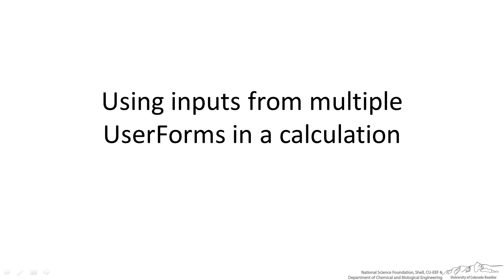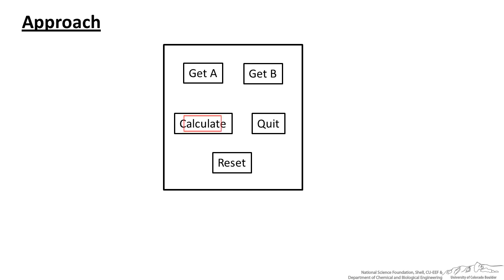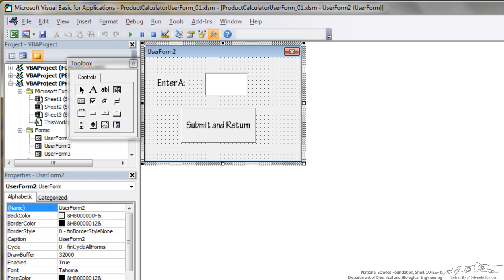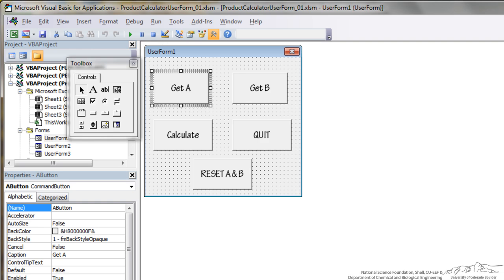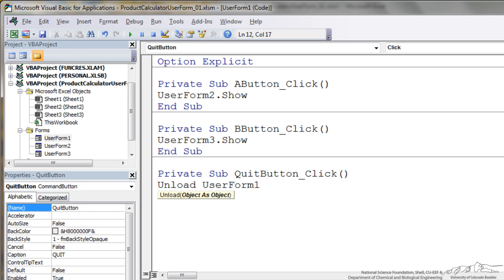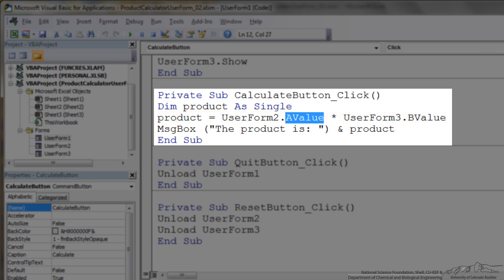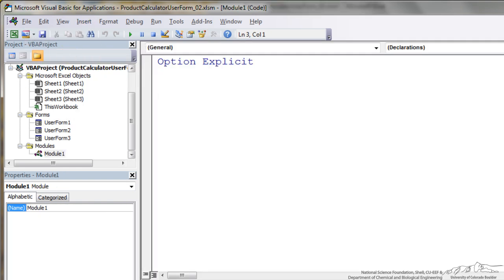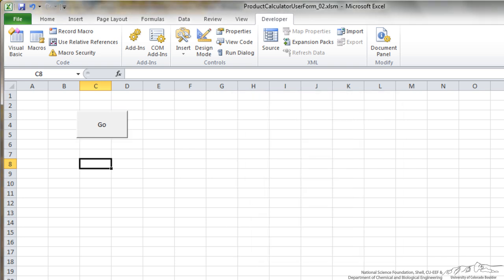User Forms 4: Multiple Inputs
Uses inputs from multiple user forms to perform a calculation. Made by faculty at the University of Colorado Boulder Department of Chemical and Biological Engineering. User Forms 3: Calculations